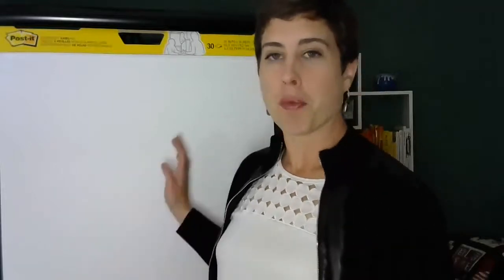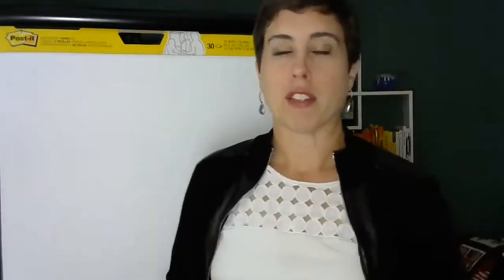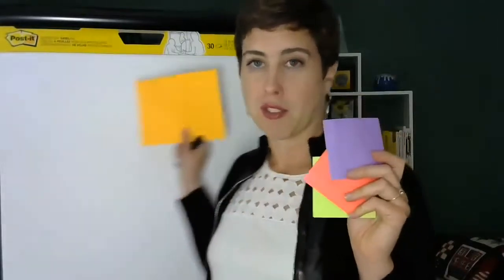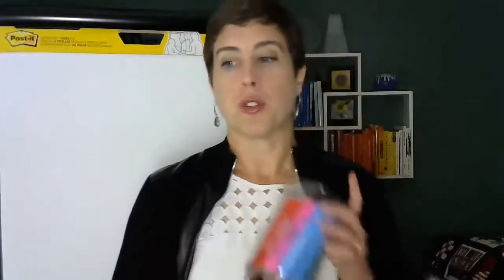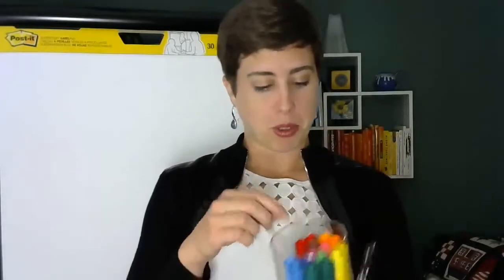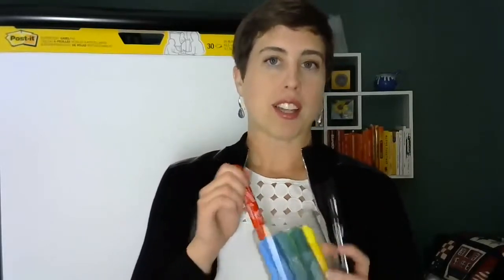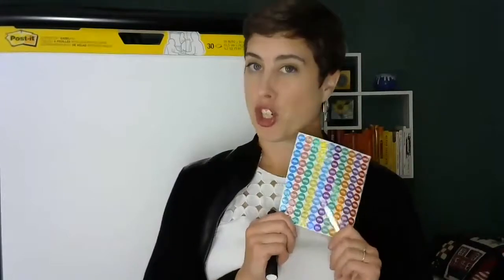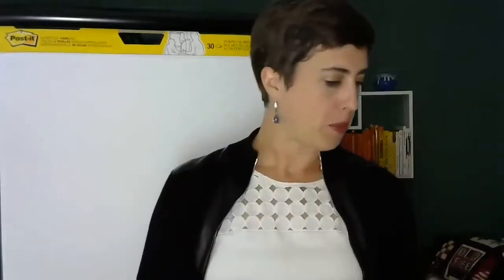Favorite Things for Facilitation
If you are facilitating a meeting or group discussion, here are a few simple tools that I recommend getting.
- Flip Chart Paper and Stand
- Sticky Notes of Various Colors
- Colorful Markers
- Colorful Stickers

Watch this short video clip to learn what I love about these items.

This video clip is an excerpt from a webinar I presented on how to facilitate brainstorming and help a group narrow down their ideas with a Resource-Impact Matrix or Multi-Voting